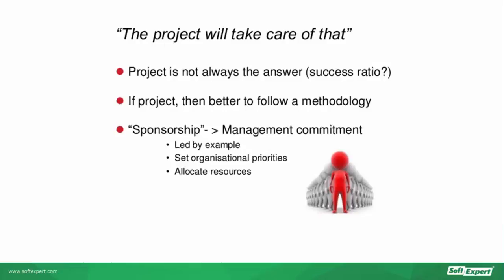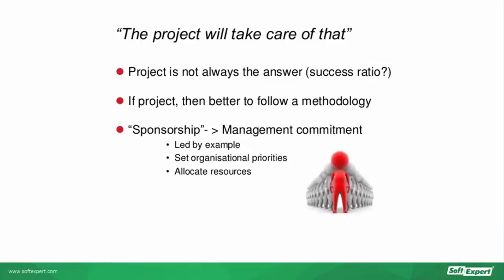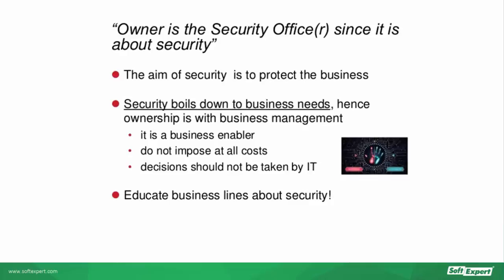Common Pitfalls of ISO/IEC 27001 Implementation/Certification Project | SoftExpert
The number of companies looking for an ISO/IEC 27001 certification is increasing. The marketplace is concerned in improving information security management system (ISMS), with policies and procedures that includes all legal, physical and technical controls.
This initiative delivers significant benefits when correctly implemented, nevertheless some organizations are going by wrong ways, making them to face several difficulties and to achieve limited results.
In this webinar, Gabor Egei presents the most common mistakes made by organizations who are implementing ISO 27001. He also brings some advises about how to avoid them, and make this a winning project.